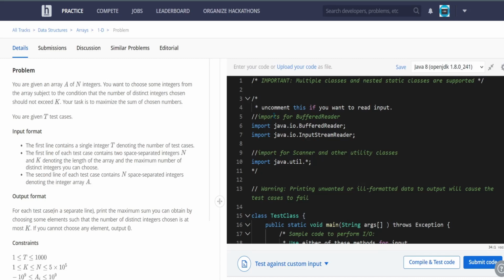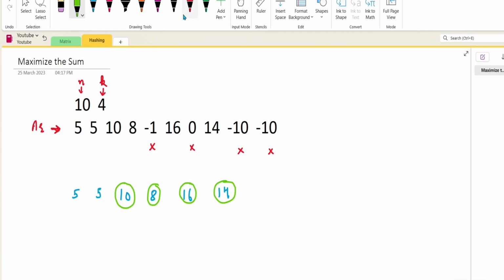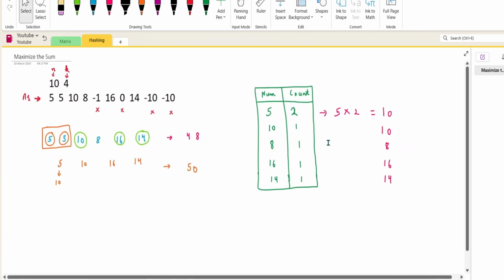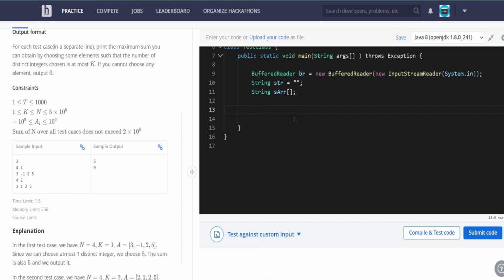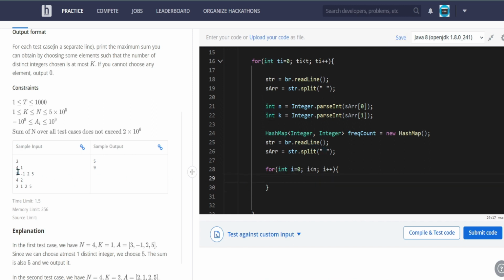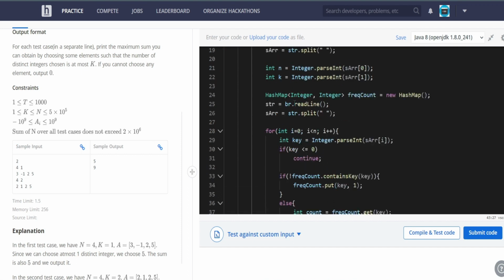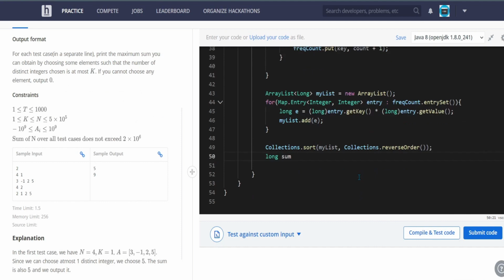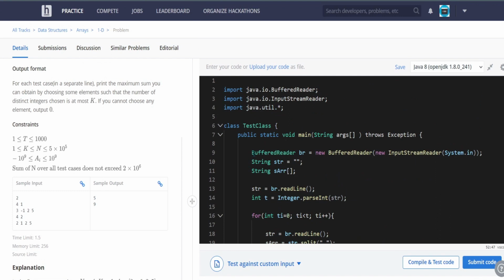Maximize The Sum | Hackerearth | Arrays | Hashing | DSA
This is a practice problem on Hackerearth.
Maximize The Sum is a very important and common problem asked by many companies among the top-notch too.

In this video, I will give you insights on what goes into one's head while solving a coding problem. I'll teach you how to understand problems, approach to find solutions and implement them.
In the end, I will explain some basic concepts of time and space complexity.

Timecodes
0:00 - Intro
0:38 - Problem Analysis
9:28 - Code Implementation

Hope this helps you to become a better programmer.

Please share your feedback in the comments.